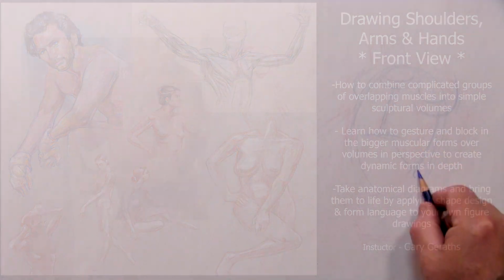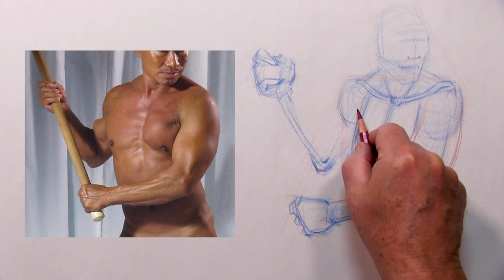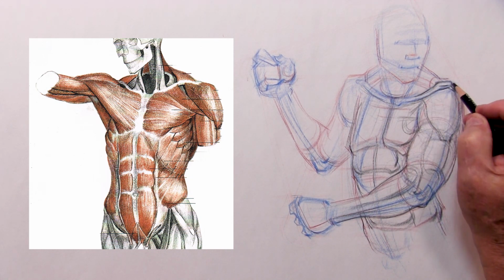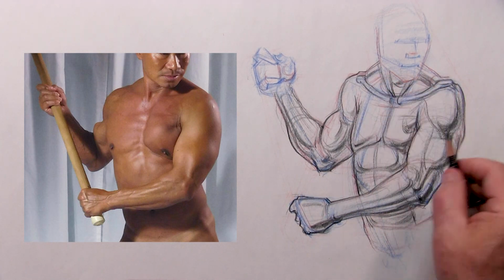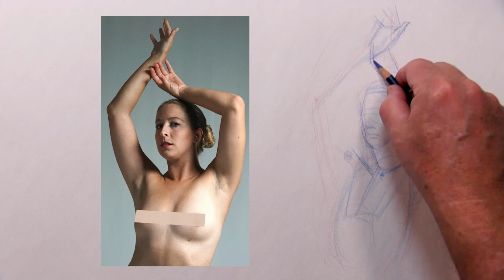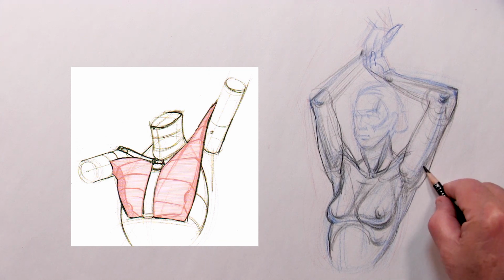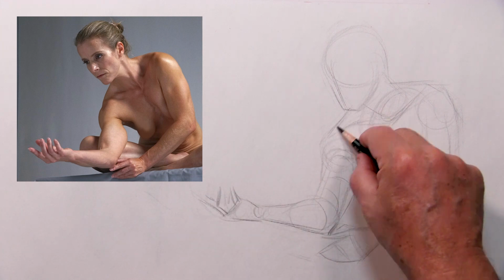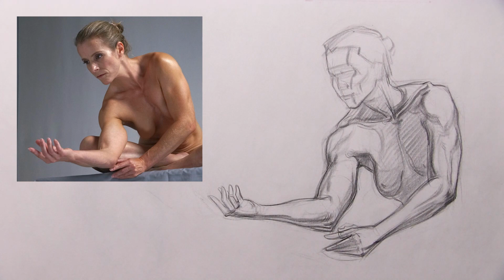DRAWING SHOULDERS & ARMS- FRONT VIEW- Sketch complex muscle groups into gestural form - Gary Geraths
This lesson includes 3 different drawing demonstrations of 3 different models with various body types. The general focus is how to understand and visually simplify complex muscle groupings of the shoulder, chest, upper and lower arms. It starts out as a structural layout drawing focusing on gesture and measurement an moves into applying basic forms and designing the form on top. Wrapped around the lesson is how line and tone can make your figure drawing better and have more gestural form and visual dynamics.